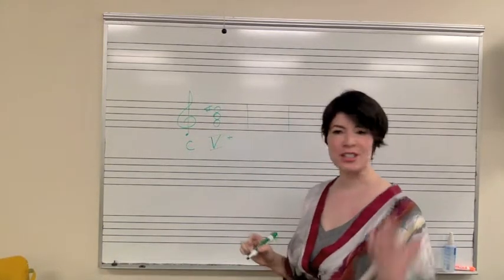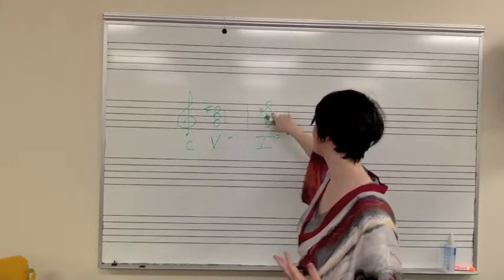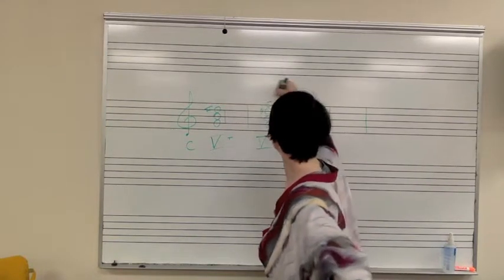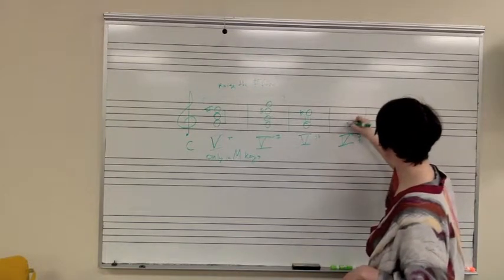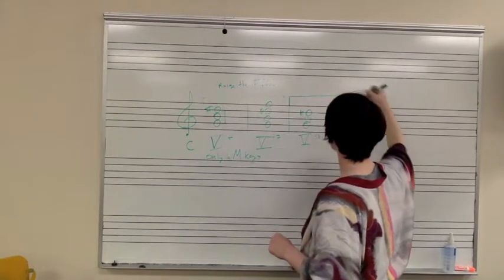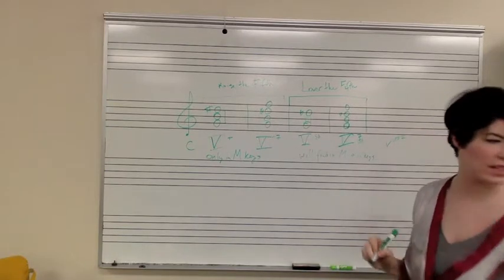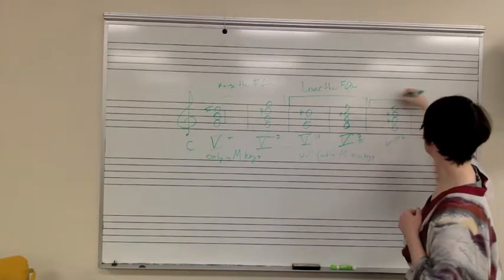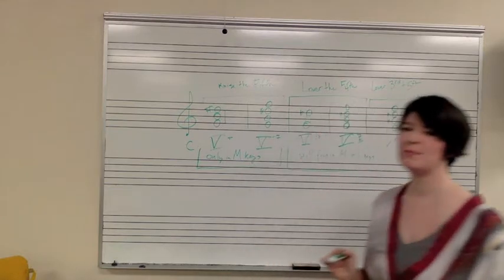MUS 233 Chapter 11 Part I